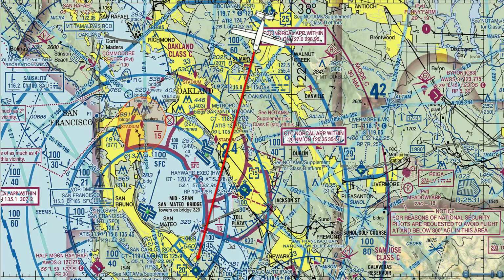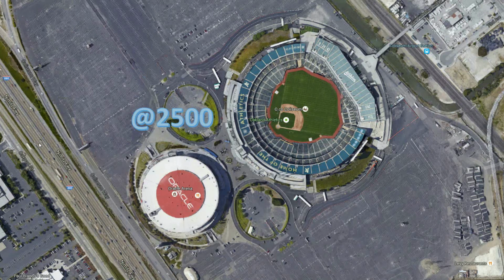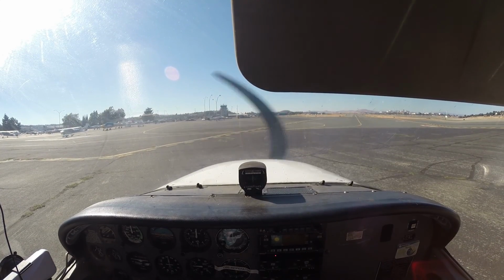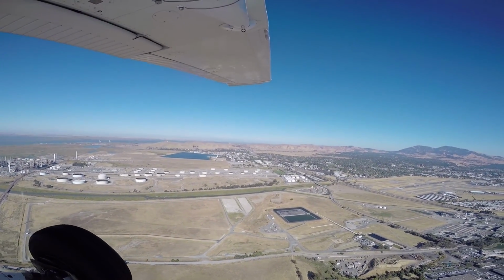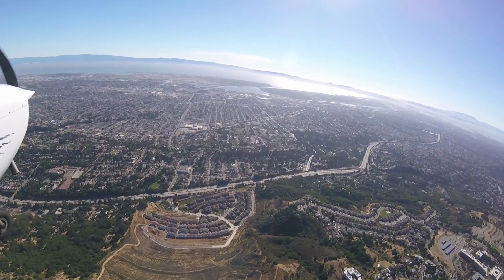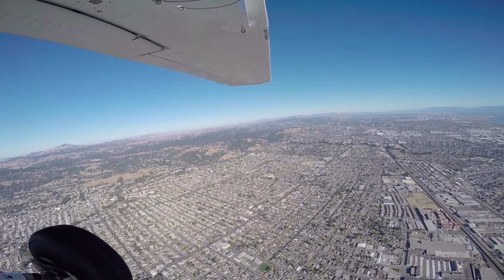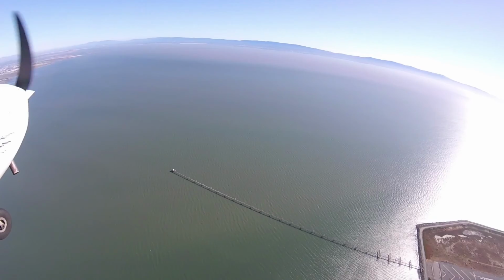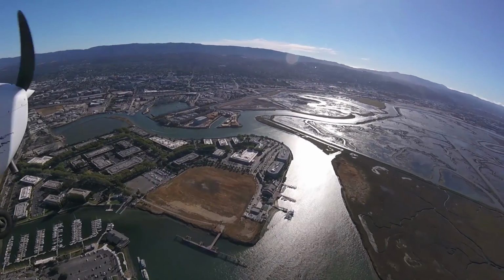Concord (KCCR) to San Carlos (KSQL) with Oakland International Class C Transition...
Class C Transition at KOAK (Oakland International) on our way from Concord to San Carlos on a great afternoon for flying...